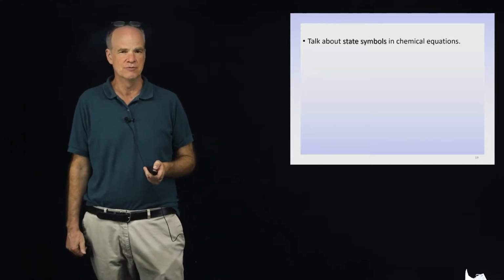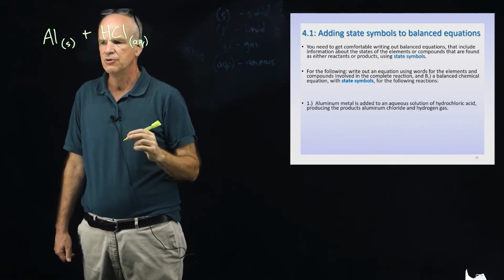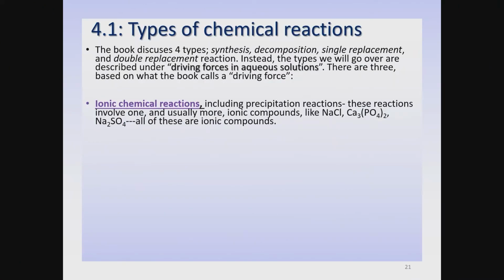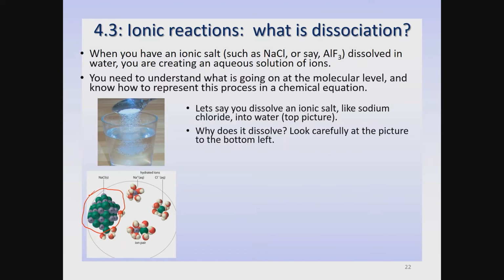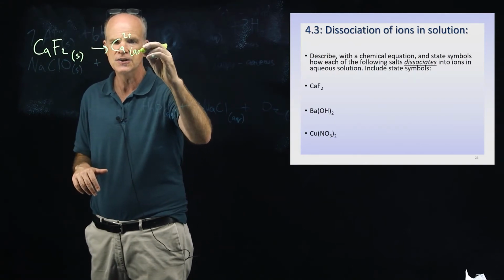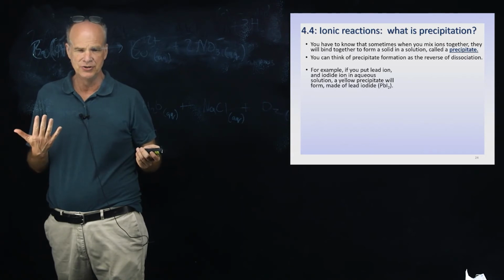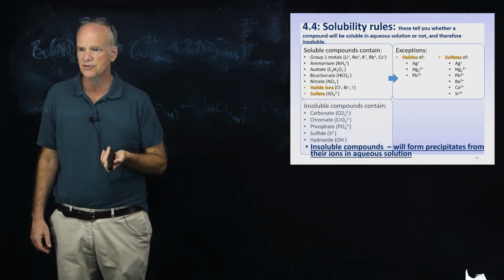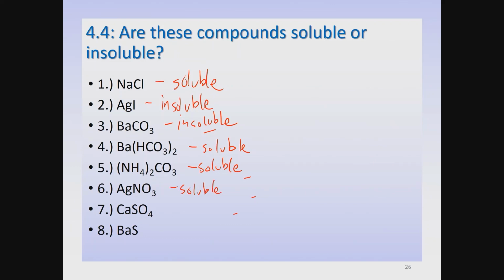CHE 1A 4-3: state symbols, dissolution, precipitation, and solubility rules.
State symbols, dissolution, precipitation, and solubility rules.